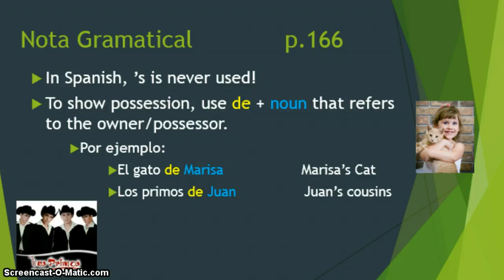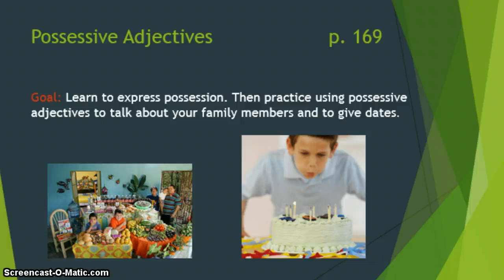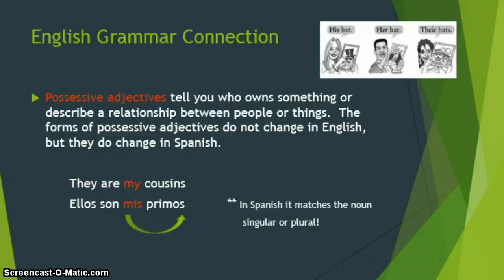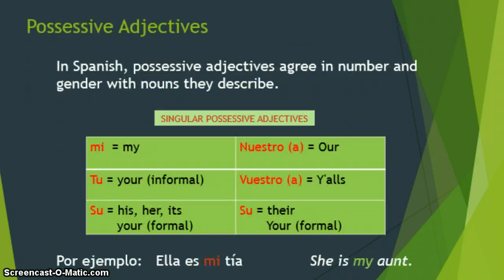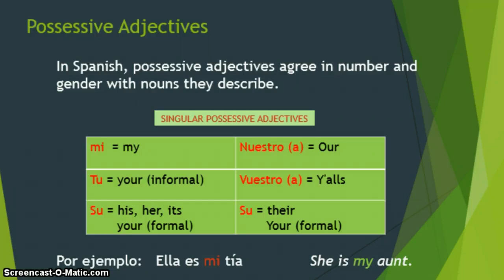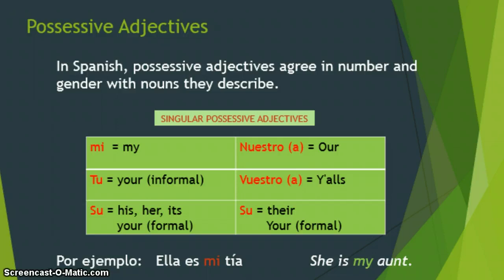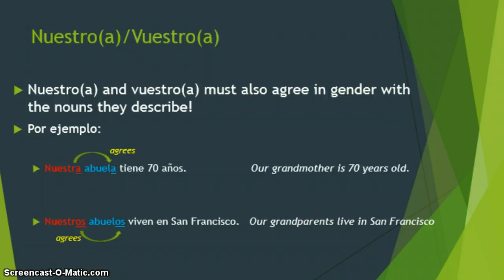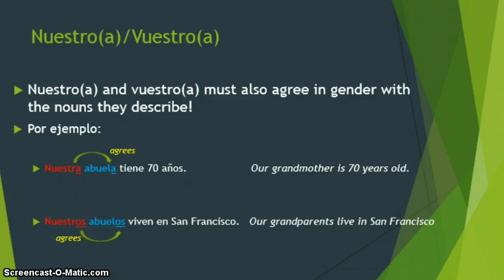Spanish Possessive Adjectives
U3,L2 Avancemos Grammar